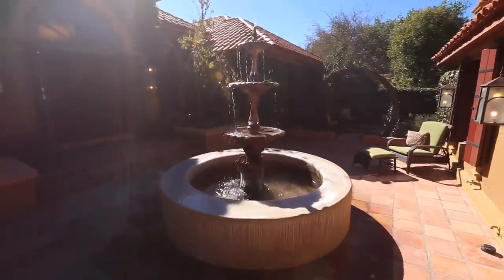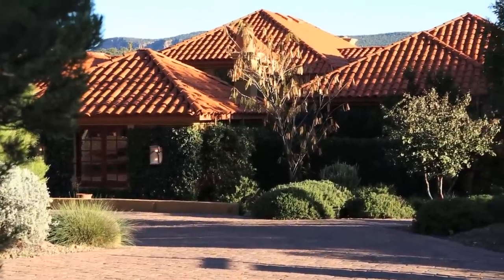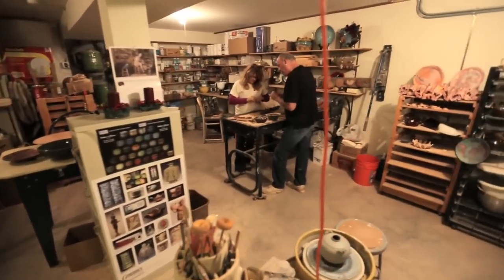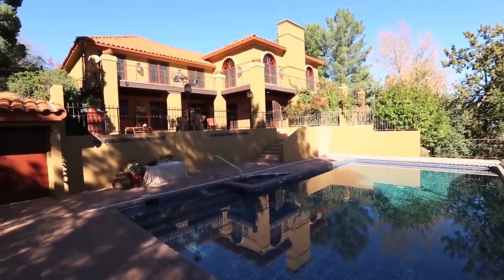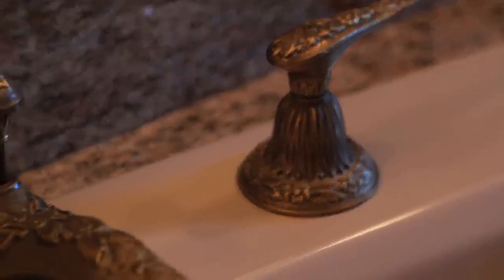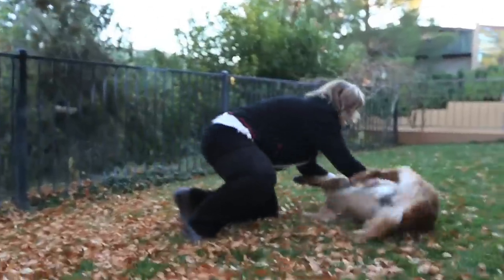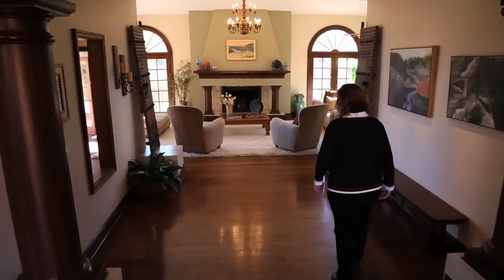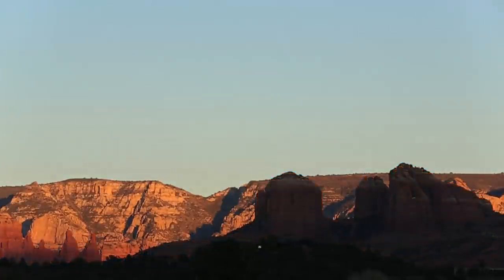$1.9 Million Arizona Getaway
ER doctor Julie Williams shows us around her five bedroom Italian-style villa located along a beautiful creek in Sedona, Arizona, and complete with panoramic red rocks views, meditation garden, and pottery studio. This home is now on the market for $1.9 million.

Plum is a lifestyle television network featuring the best of food and wine, home and design, travel and destinations, health and wellness, and art and culture.